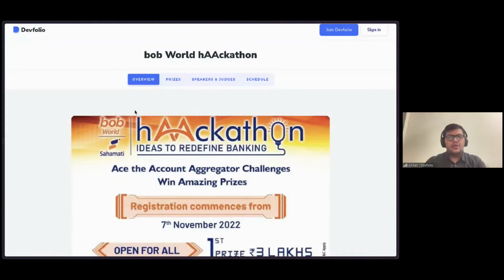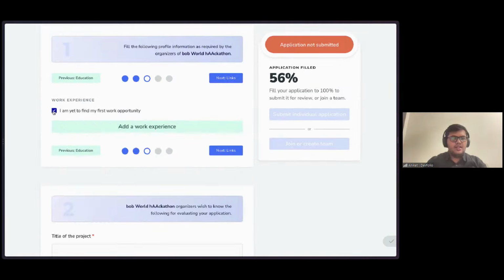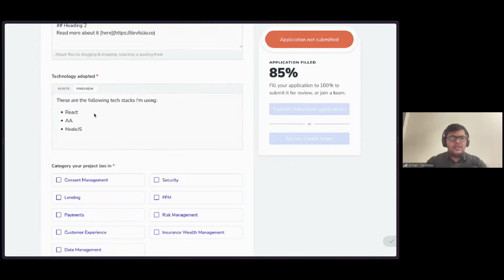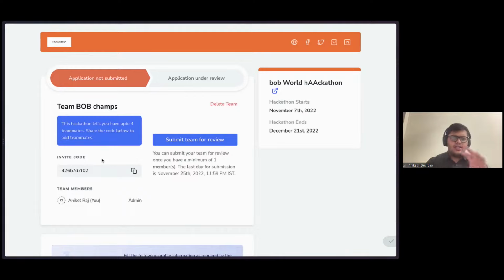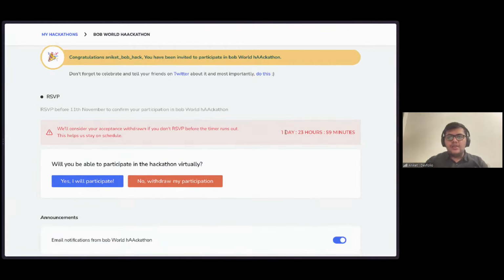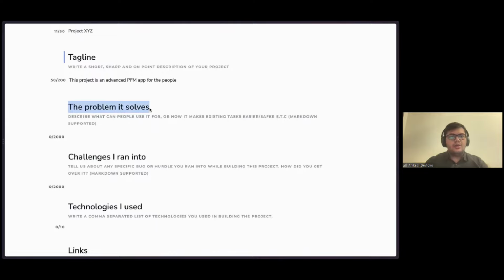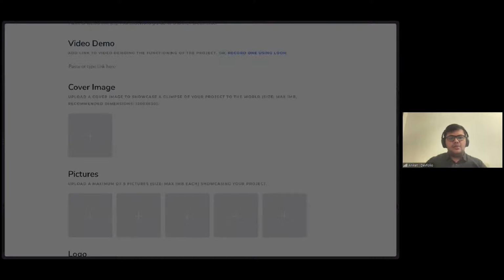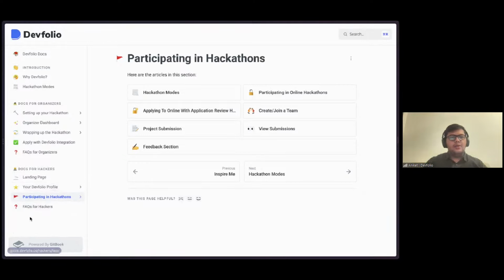bob World hAAckathon registration and Idea Submission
Aniket Raj is Community Lead at Devfolio. Devfolio is the technology partner to Bank of Baroda for the bob World hAAckathon. He would be covering the Registration and Idea Submission flow to be adopted by the participants for the hackathon.